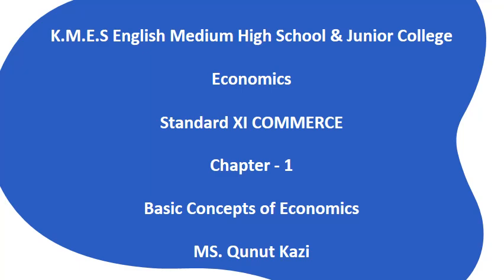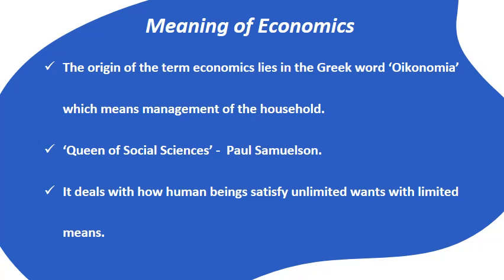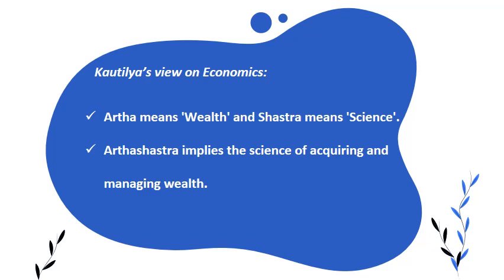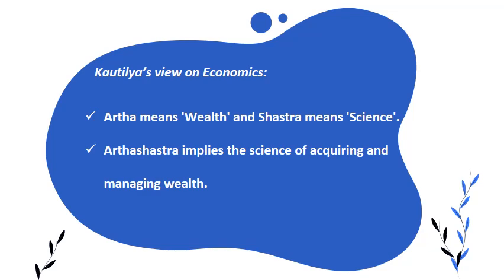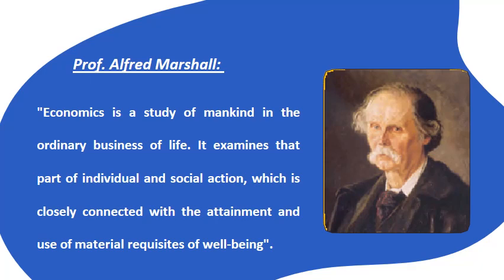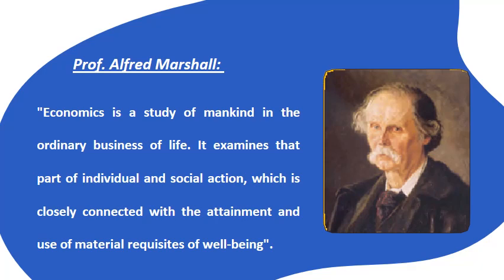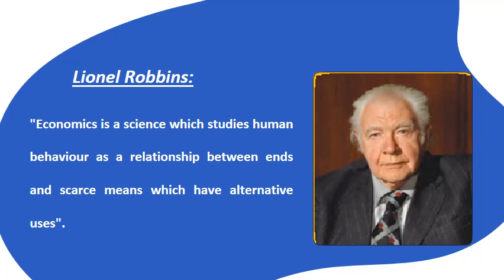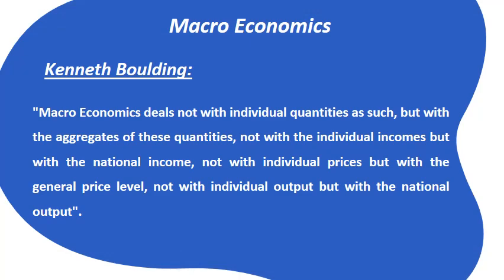ECONOMICS-XI COM, CHAP-1 BASIC CONCEPTS OF ECONOMICS, PART 1